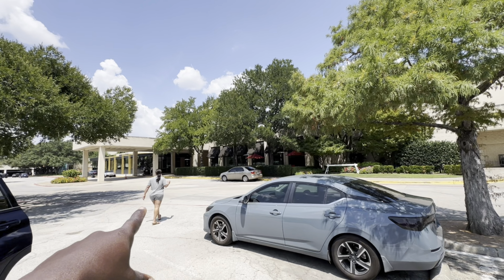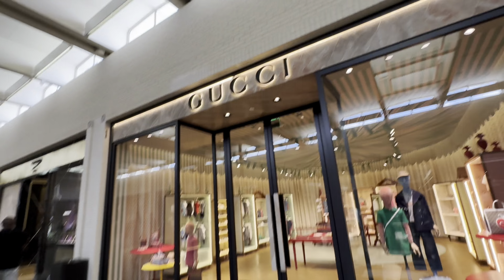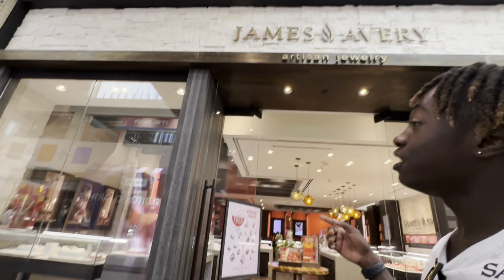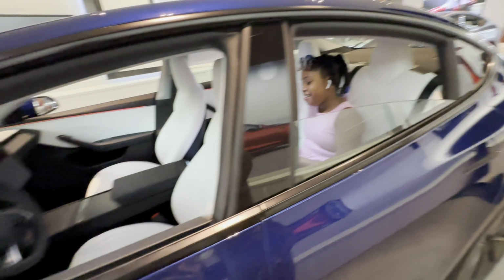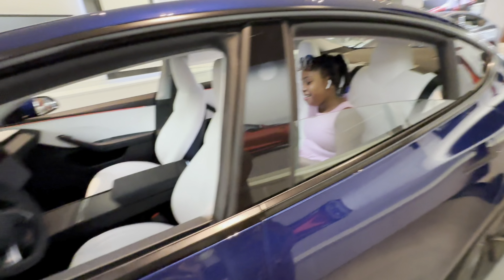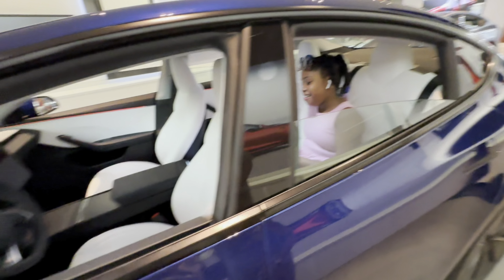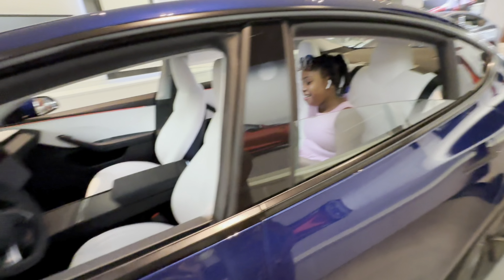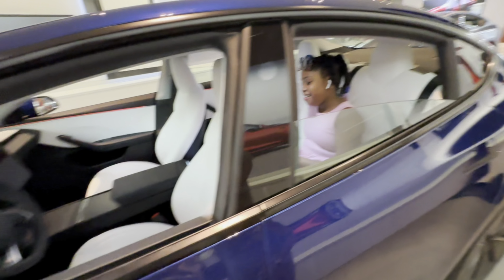WE WENT BACK TO BOLDER AND WENT TO DALLAS’S GALLERIA! 🔥